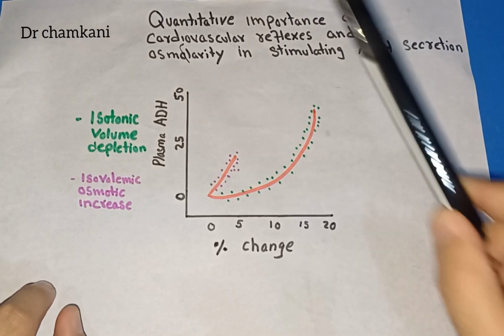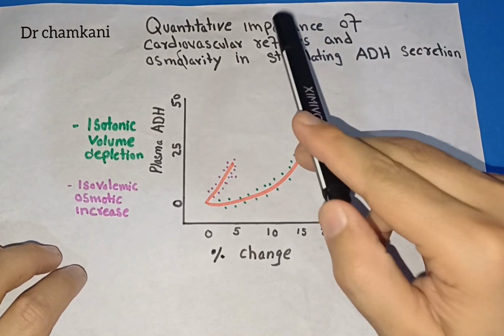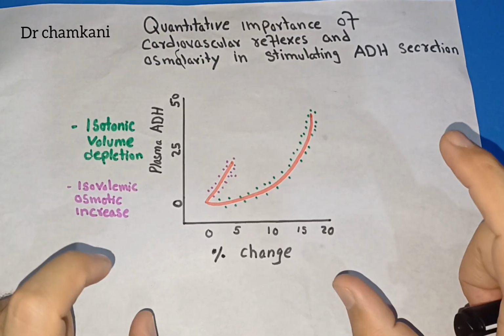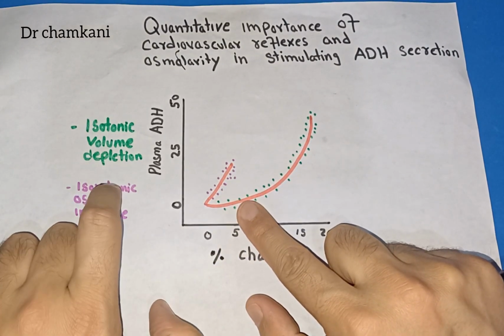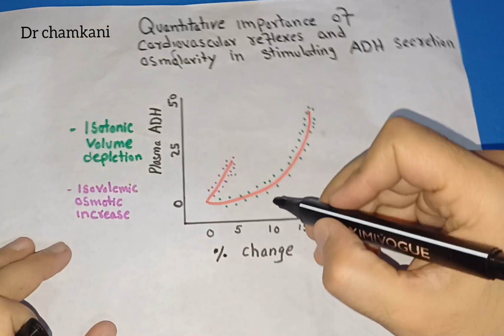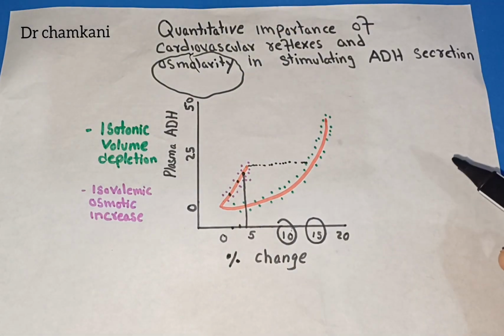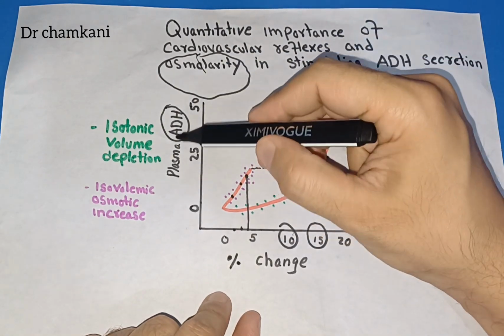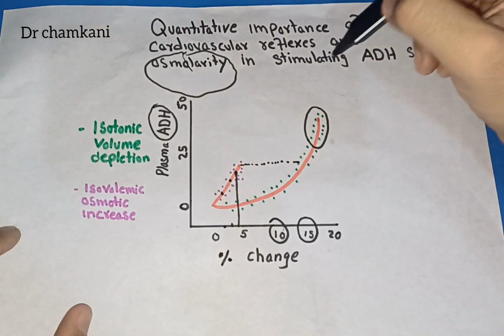ADH release through change in osmolarity vs Cardiovascular reflexes | Antidiuretic hormone release